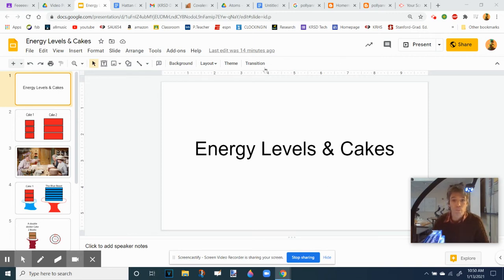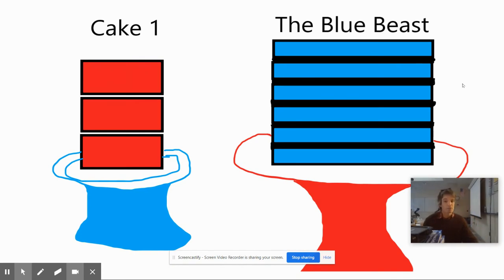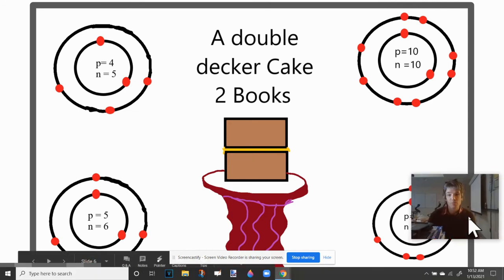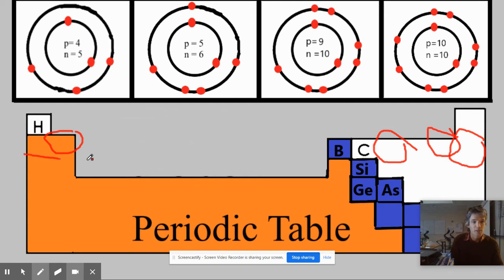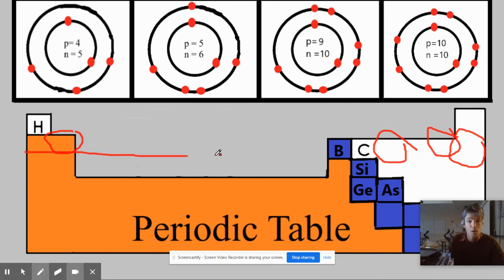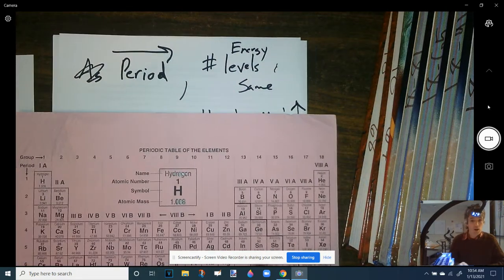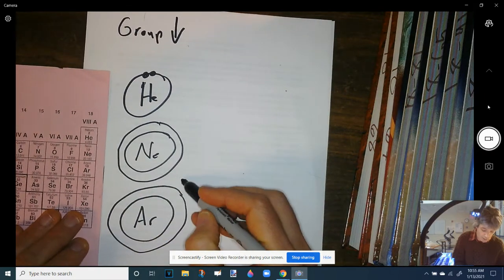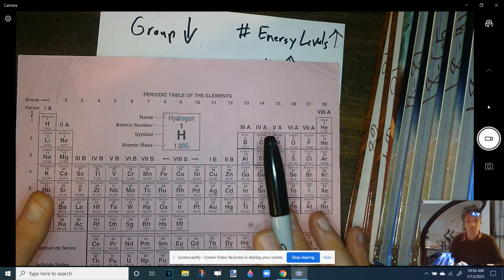Energy Levels & Cake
Comparing Energy Levels to Cake